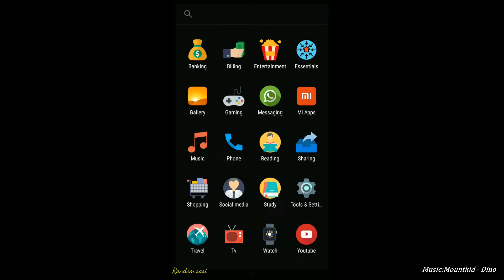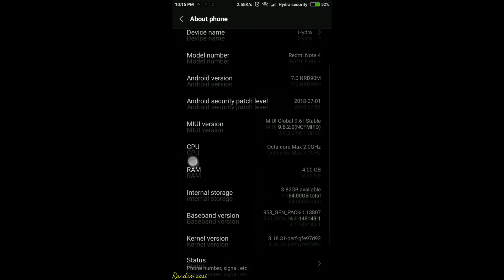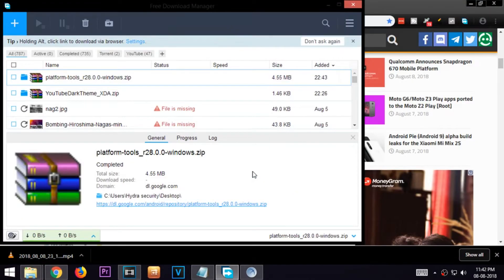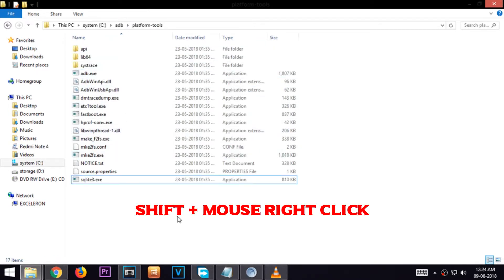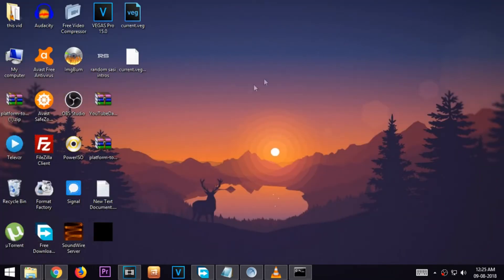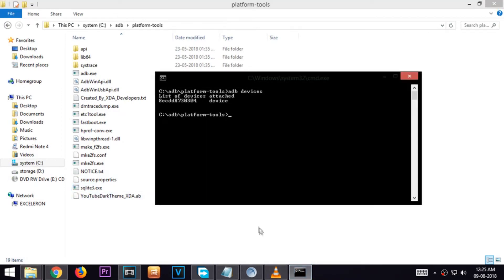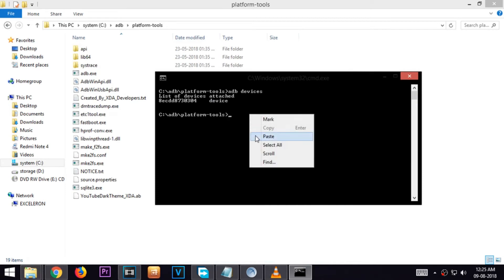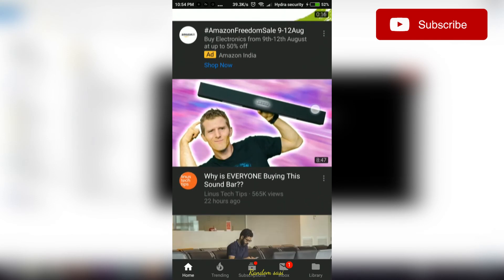How to Enable DARK MODE in YouTube app | No APK / No Root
Command 1 : adb devices
Command 2 : adb restore YouTubeDarkTheme_XDA.ab

Back in March, Google announced that the YouTube mobile app for Android and iOS would get a dark mode. That dark theme rolled out for iOS users almost immediately but has taken months to reach the Android version. In fact, Google only recently started testing the dark theme for a handful of users. For those of you who like to tinker with your device, you probably know that YouTube’s dark theme has been accessible on Android for months—provided you’re willing to root your device or install a modified APK. For those of you who either don’t want to root your device or sideload a modified version of the YouTube app, you’ll have a long wait ahead of you before the feature rolls out for your device. But if you don’t want to wait, we found a way to enable YouTube for Android’s dark mode without root and without modifying the APK.

we’re going to be using a handy tool called “ADB” for this little trick of ours. ADB, or the Android Debug Bridge, is a computer tool that developers use to interface with their device. It offers a bunch of useful debugging tools, one of which allows users to backup and restore their application data. We’re going to be taking advantage of ADB’s backup and restore functionality to forcefully enable YouTube’s dark mode.

Enabling it is a piece of cake—the process should take seconds if you already have ADB set up. If you don’t have ADB set up, you’ll have to go through that process before you can proceed. We recommend you do set up ADB access for your smartphone, though, as it opens up a wide range of hidden customization options that normally aren’t available (such as system-wide, rootless custom themes on Android 8.0 Oreo and Android 8.1 Oreo.)